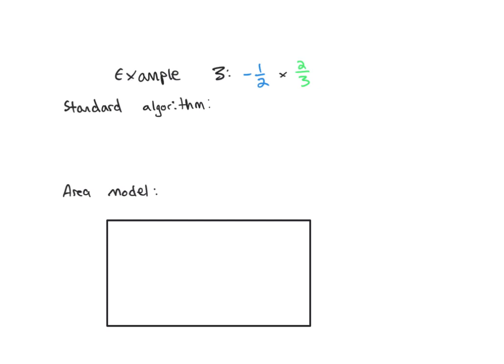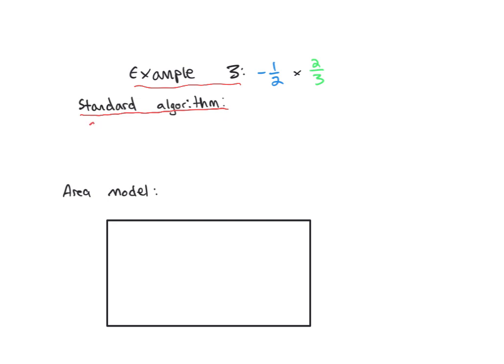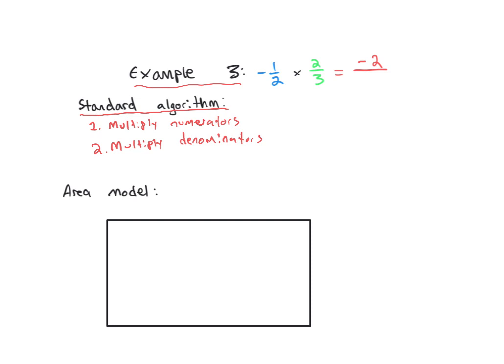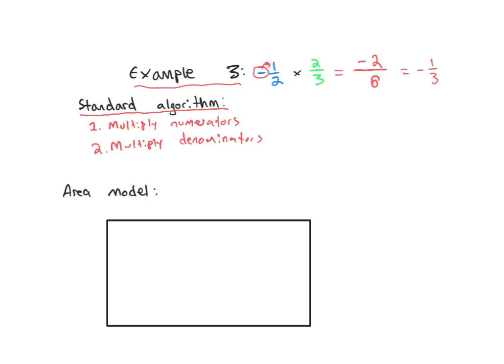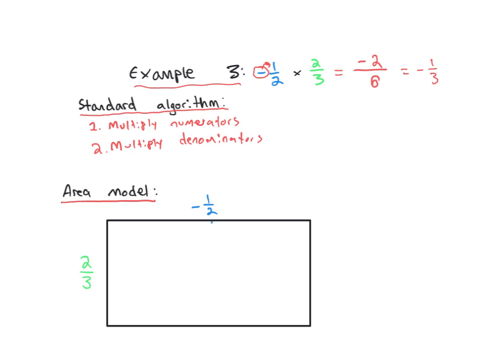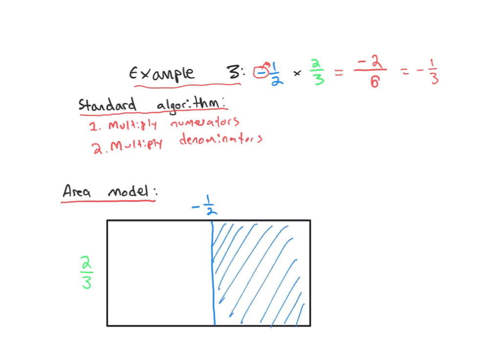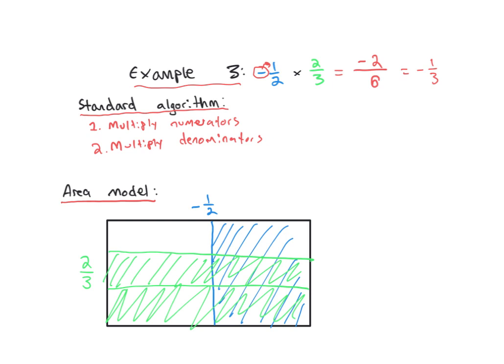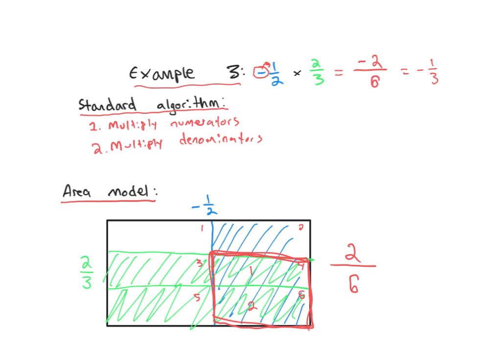multiplying rationals with the area model example 3